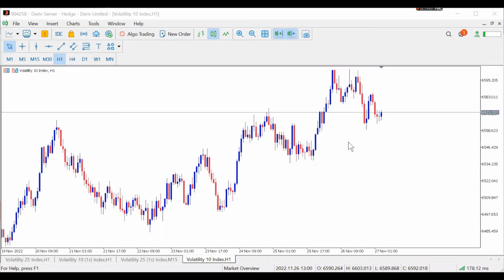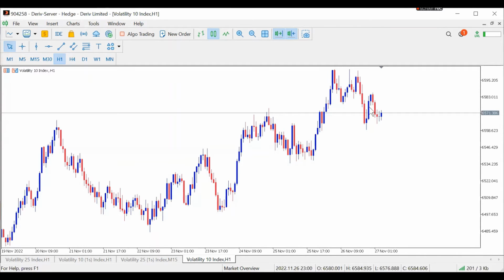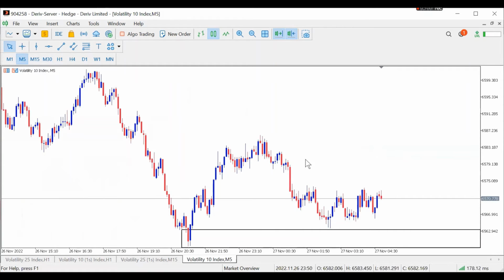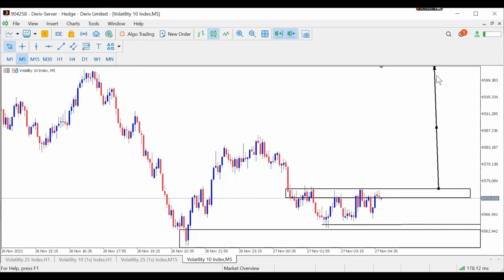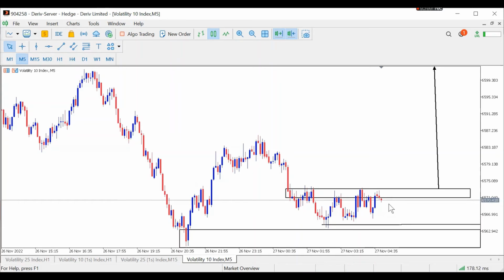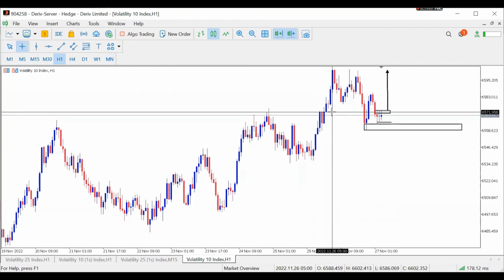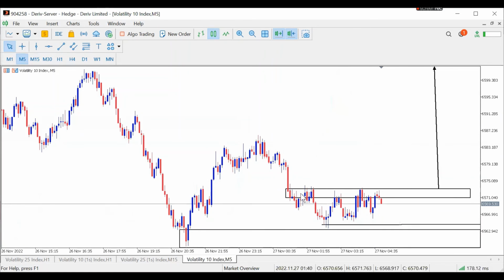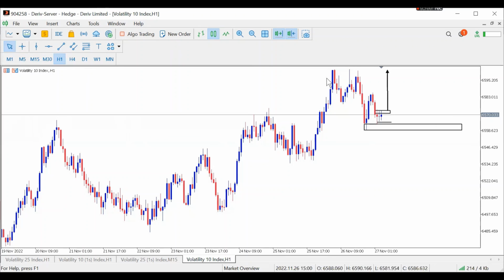Scalping with Supply and demand 101